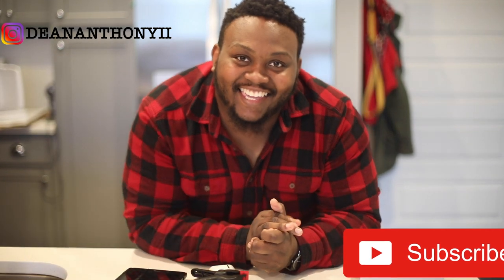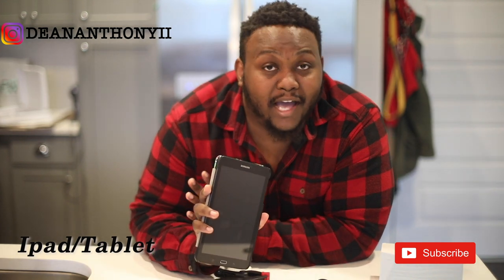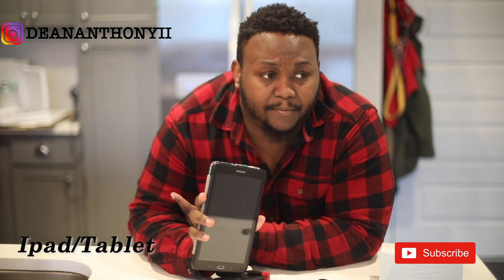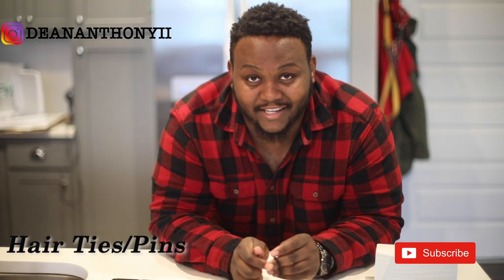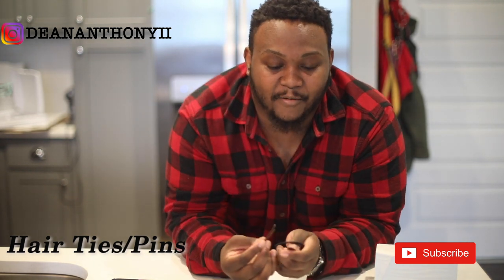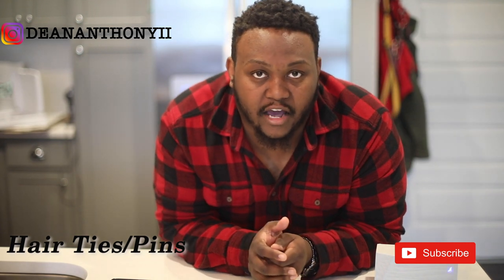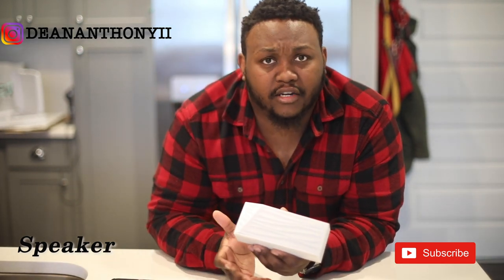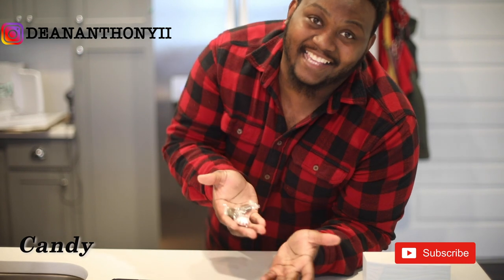My Top 5 Photography Accessories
My Top 5 Photography Accessories that I take on every Shoot

Gear
Main Camera
Canon 50mm 1.4
Tamron 35mm 1.8
Tamron 70-200mm 2.8
Tamron 90mm 2.8
Camera Bag
Video Light
Video Mic
My Light
SD Card
CF Card